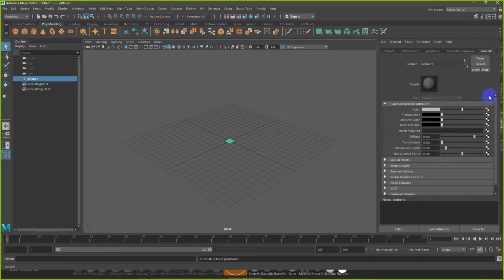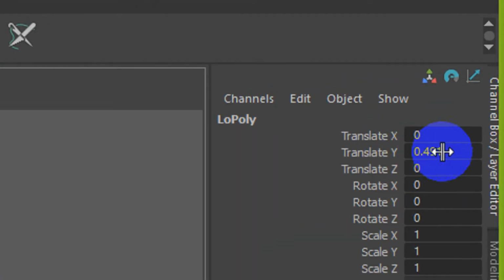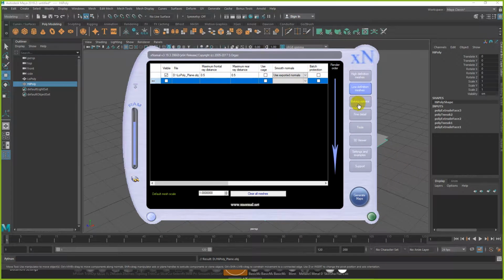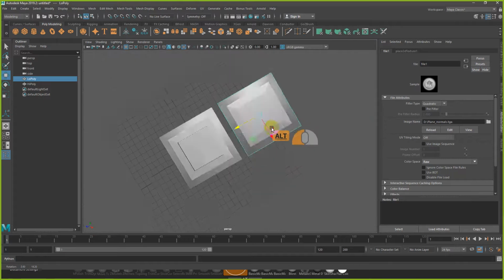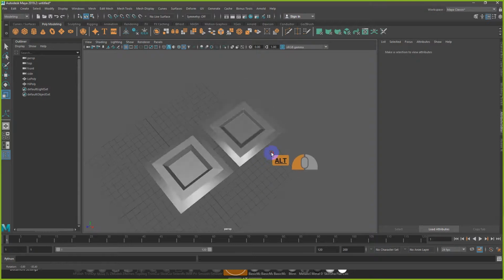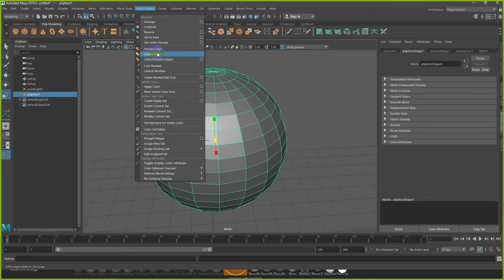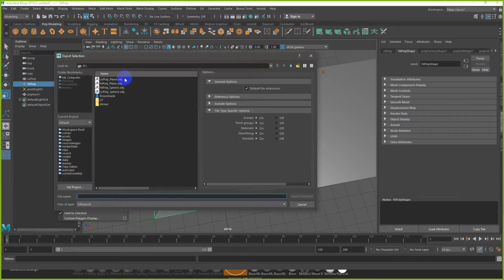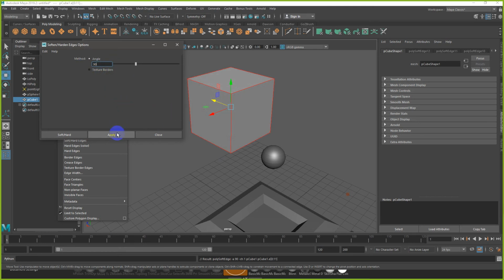Normals Explained Part 1